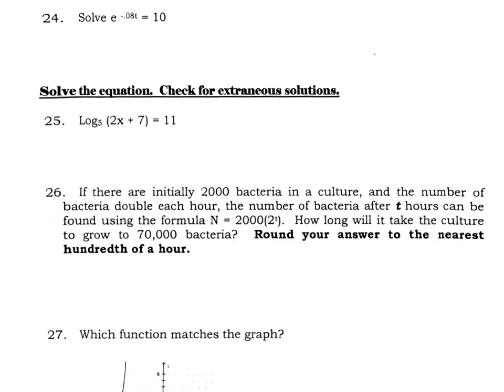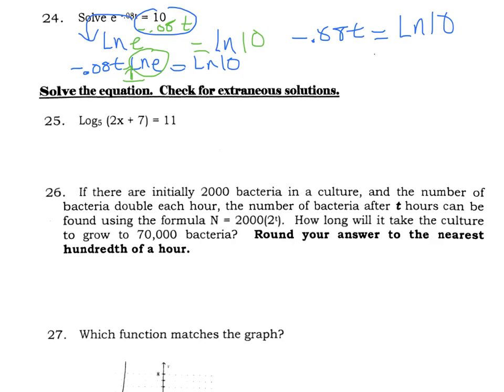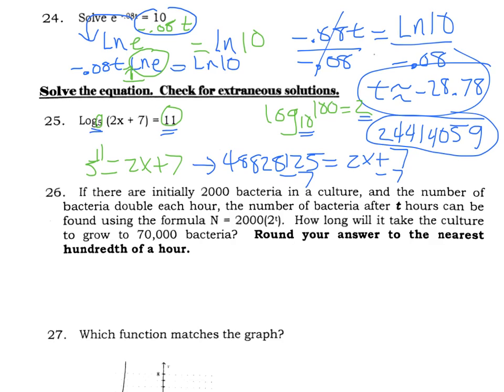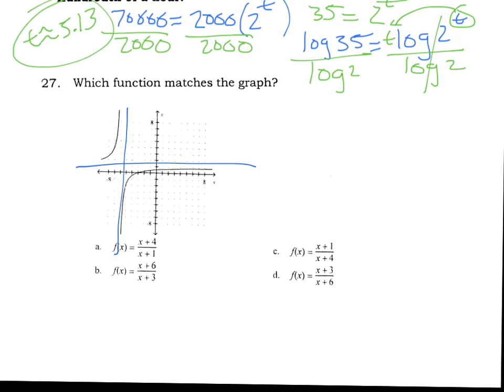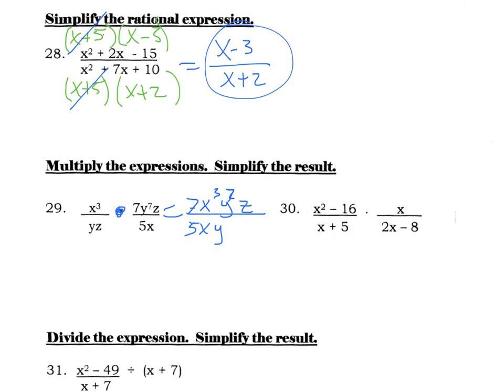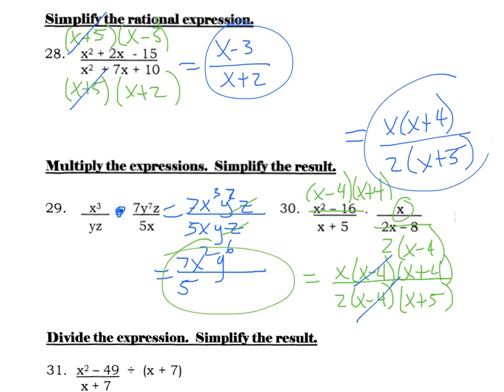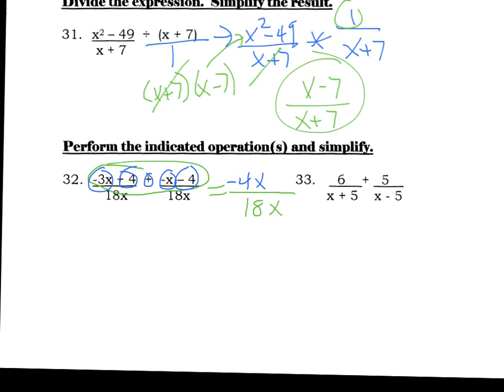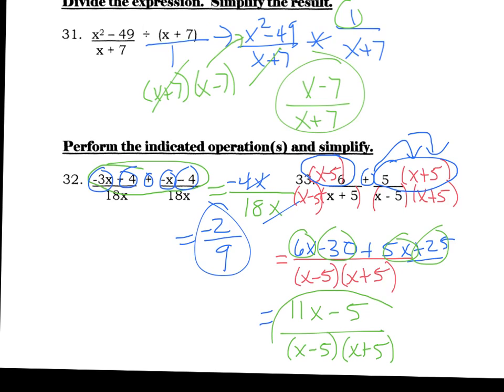AA final exam review pgs 5-6